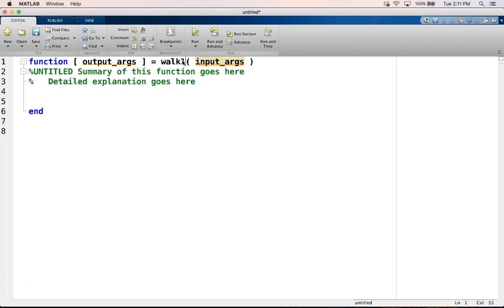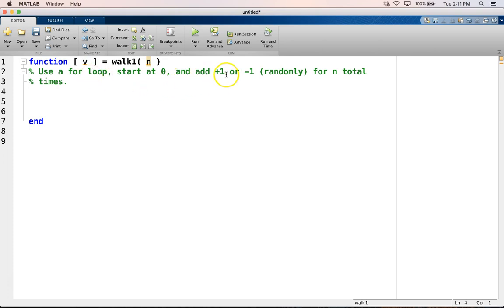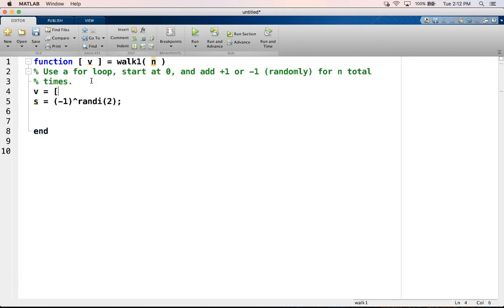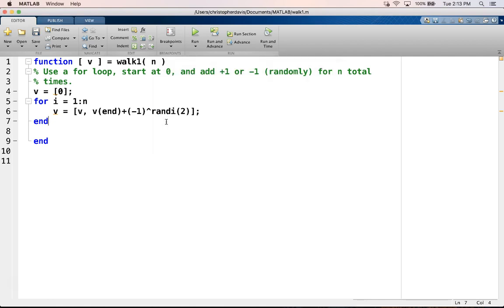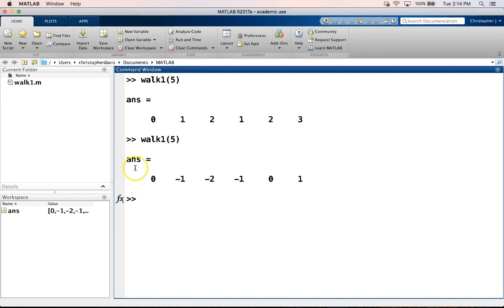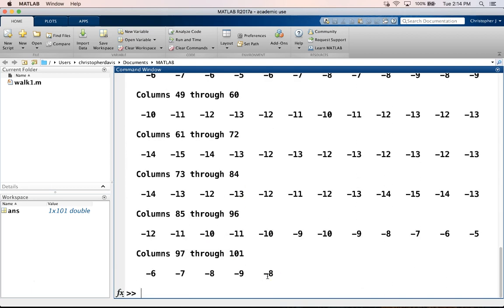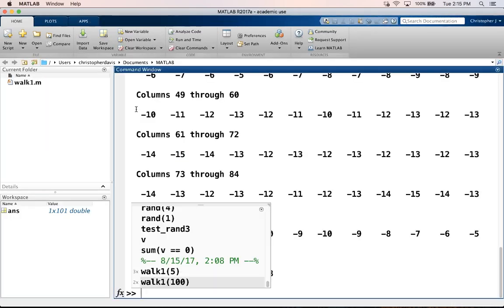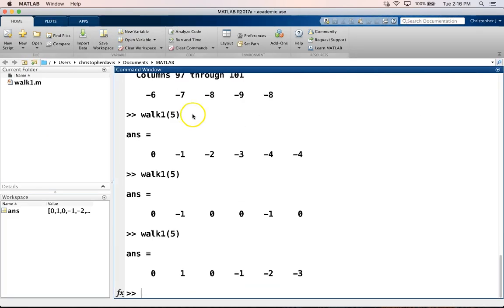Random walks with for loops